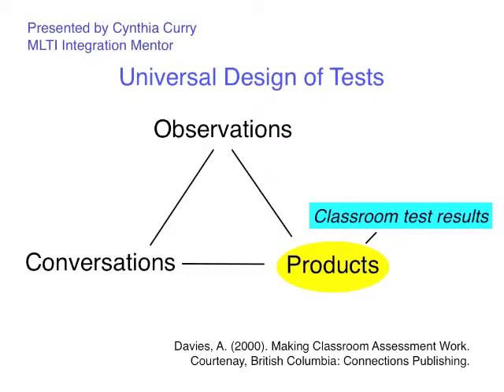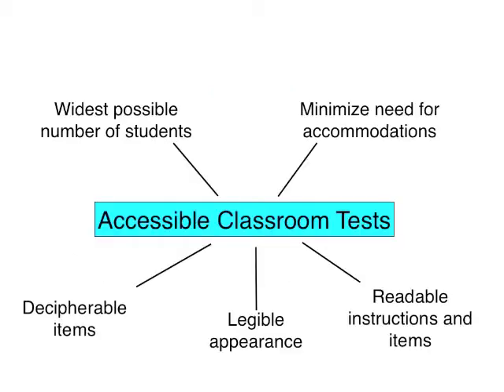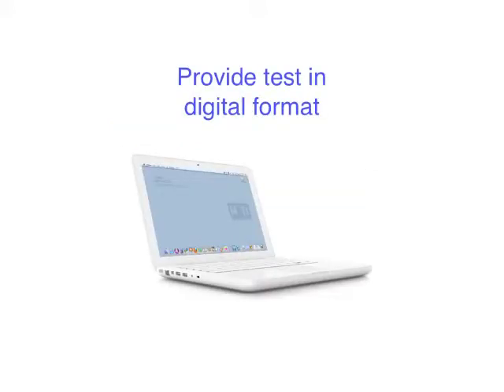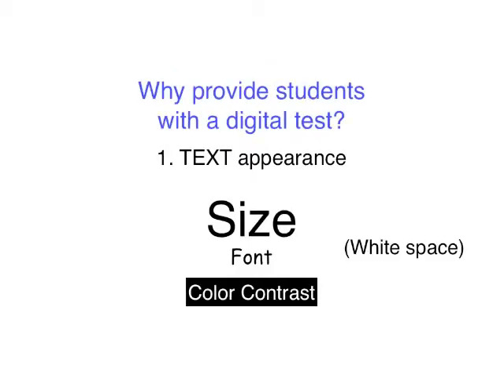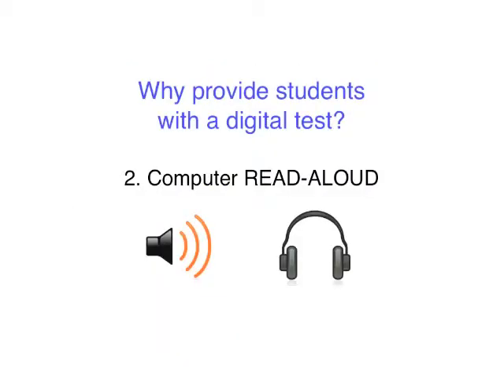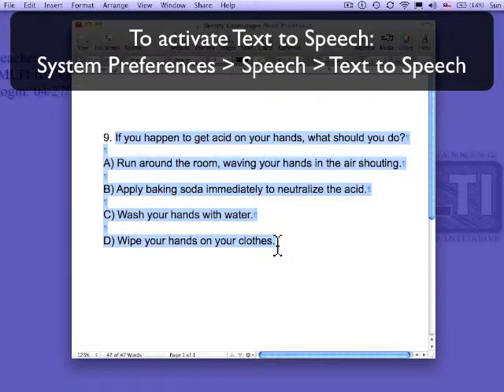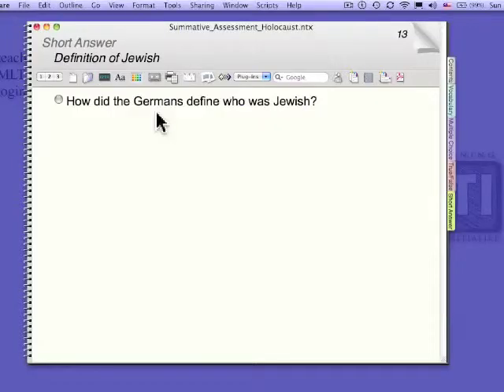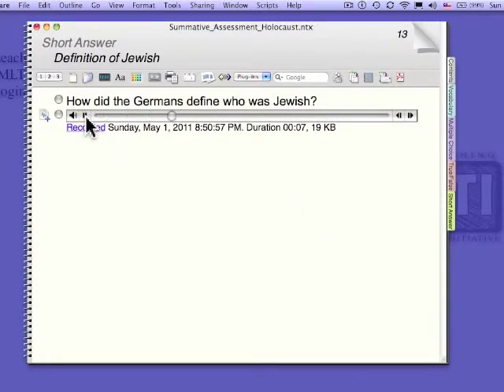Universal Design of Tests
An ignite presentation on ways to make a selected response test accessible to the widest possible number of students, including learners with disabilities and English learners.